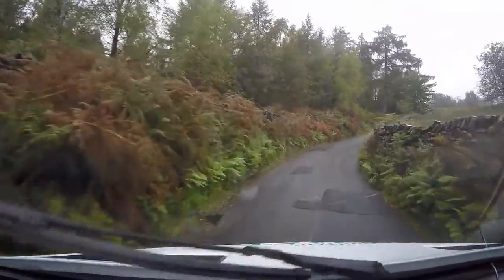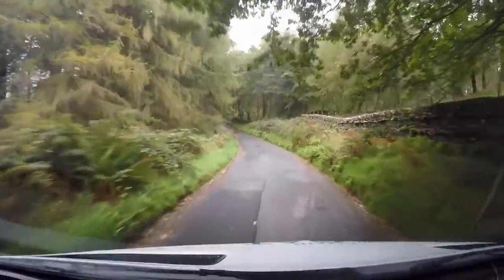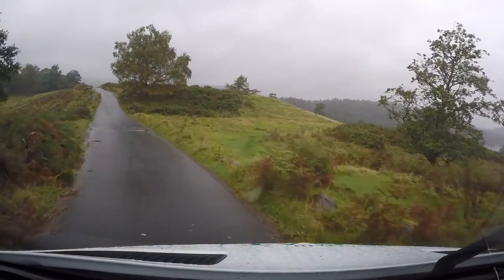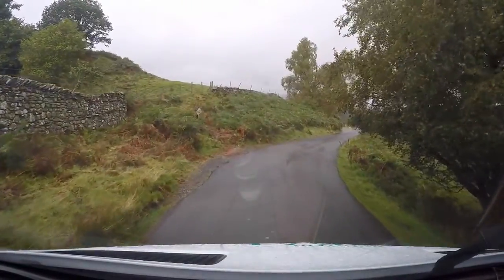SEP 12 2016 English Lake District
Tour of the English Lake District on 9/12/16.